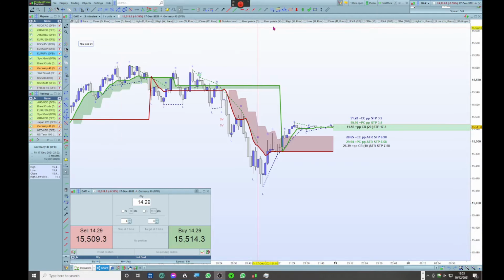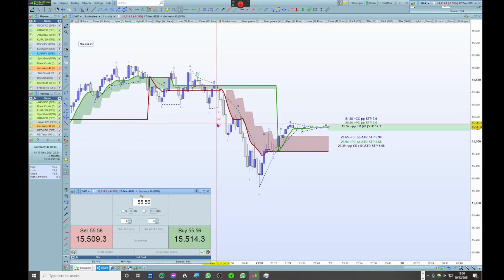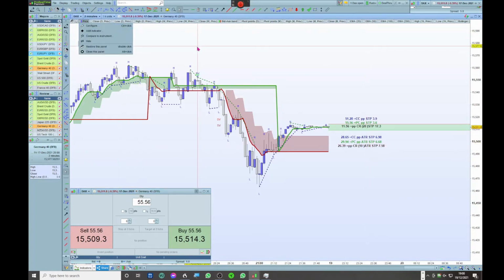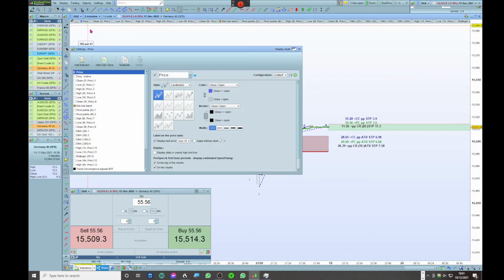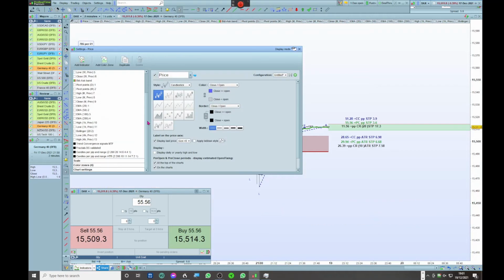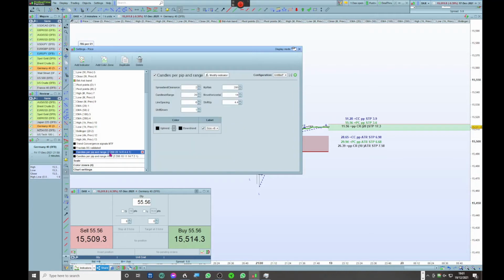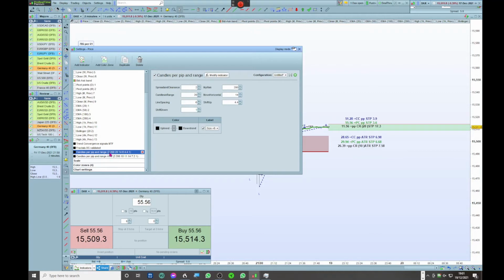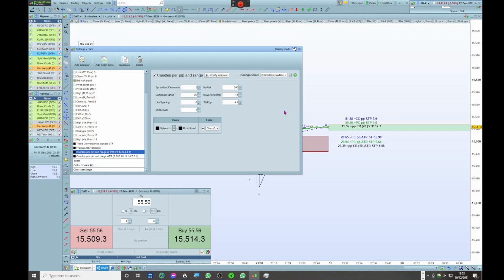Amount per pip to trade and stop for Candle Entries and ranges Video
Shows the amount per pip to trade and stop for Candle Entries and ranges Directly on charts freeing up time for better execution of trades.